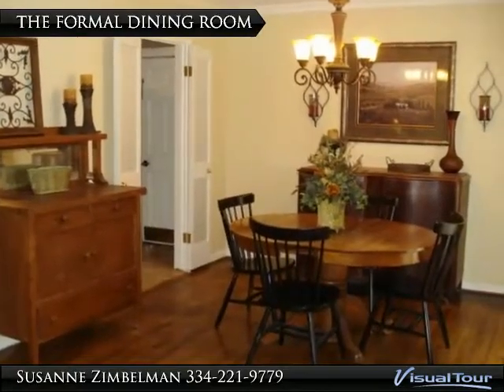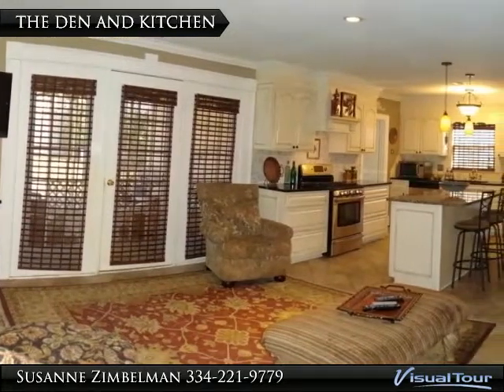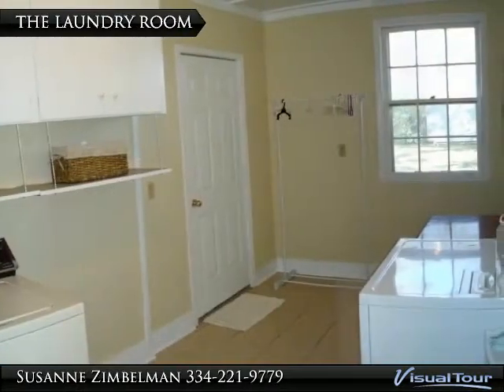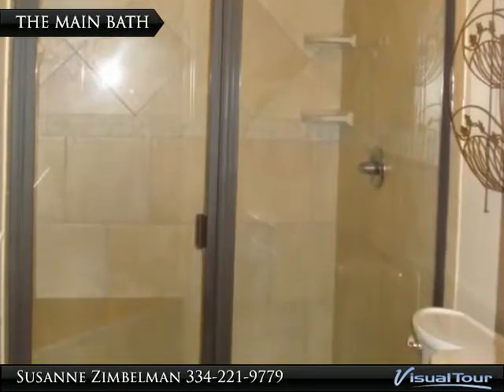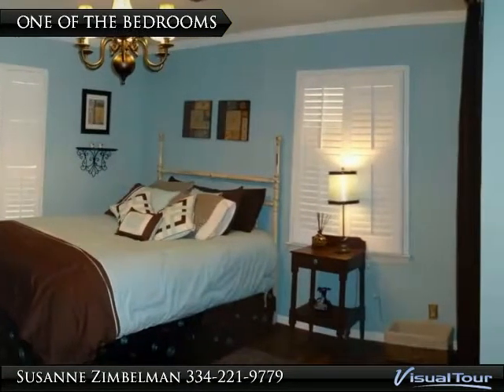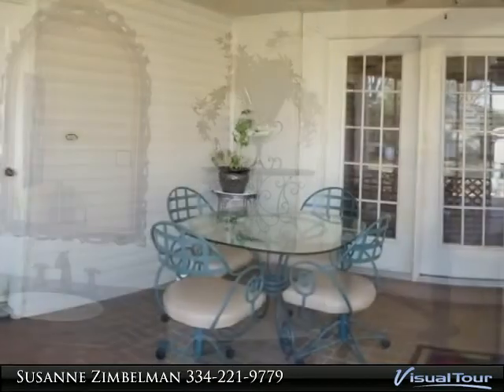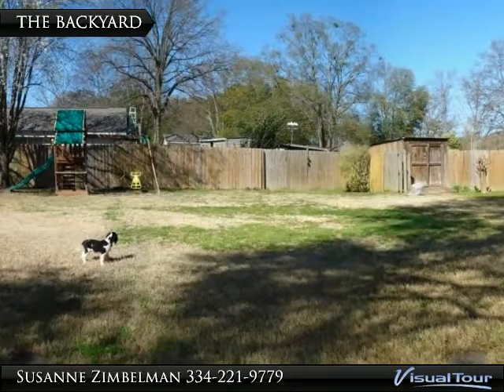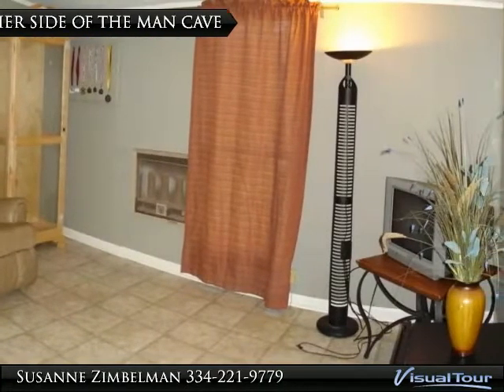WELCOME TO 1317 HUIE STREET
1317 HUIE ST
PRATTVILLE, AL 36066

Fabulous updated home with an awesome kitchen, awesome bathrooms, a circle driveway and a mancave/workshop/storage building. Don't let the age of the house fool you. The hardwood floors have been refinished and flow throughout, the crown molding also flows throughout, the formal living room is open to the den and the formal dining room. The den is open to the awesome kitchen, which offers granite countertops, custom cabinets with several large pull drawers, stainless appliances with the custom stove top oven having an extra super burner, the backsplash is tumbled marble, and the island has a breakfast bar. The laundry room is a large space and has plenty of room for a desk area or extra storage, the back porch is screened in and holds brick paver flooring that flows out to the large open patio, The front porch is long and covered, there is a garden shed, the backyard is fenced in by a privacy fence with a beautiful double iron type gate and  There are even more upgrades!

Presented By:
Susanne Zimbelman, EXIT Realty Preferred